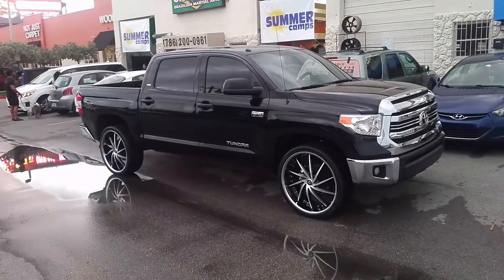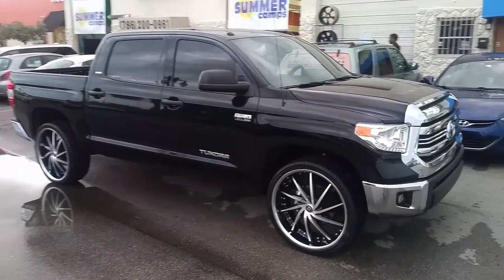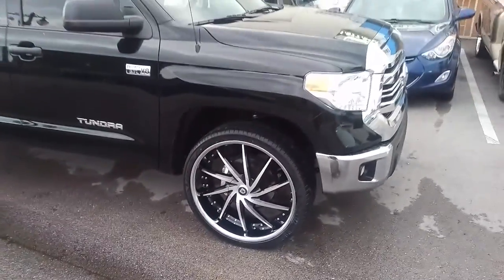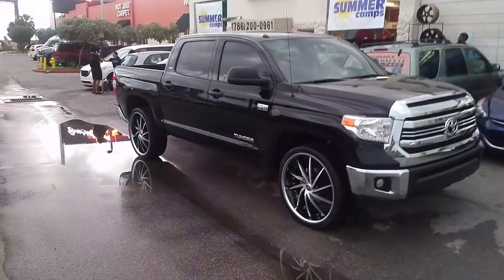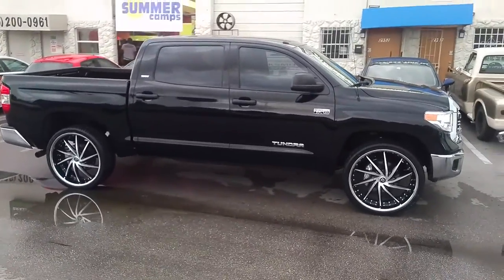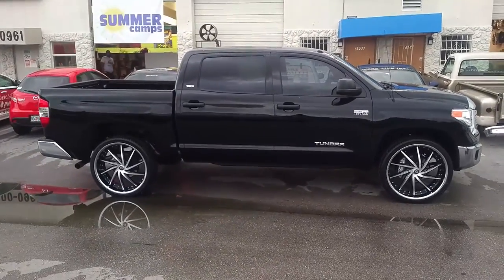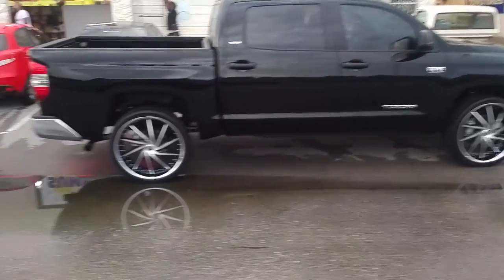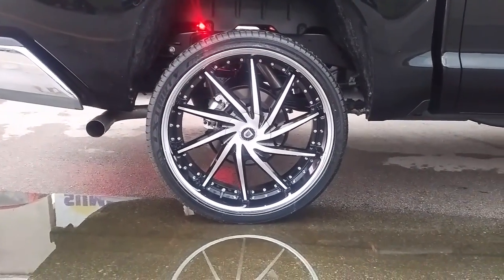877-544-8473 26 Inch Lexani Artemis Chrome Lip Toyota Tundra Rims Miami Free Shipping